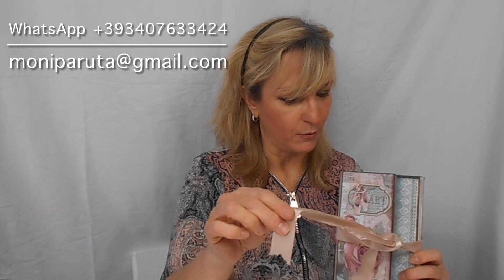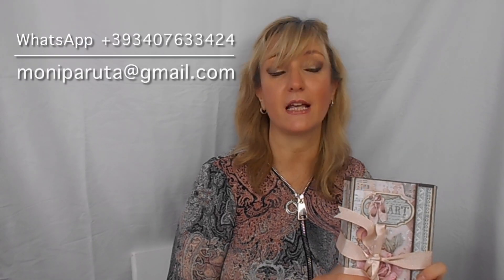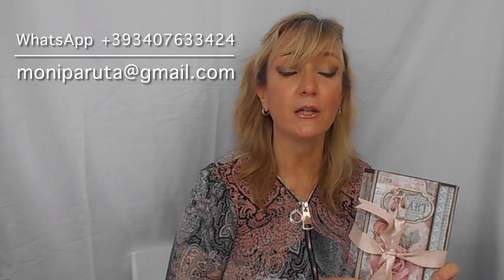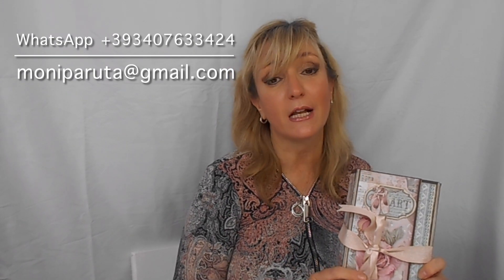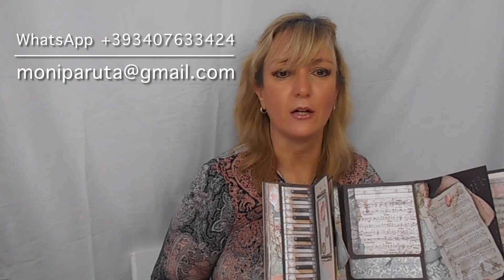Scrap and Paint: Album Passion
Video tutorial per creare un album  e decorare tutte le sue parti con carta da scrap e ritocchi pittorici